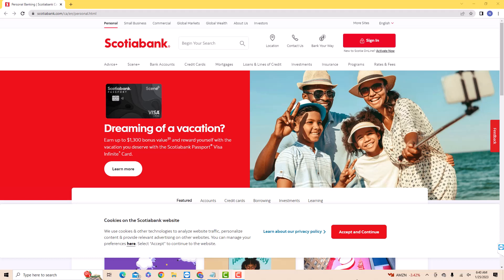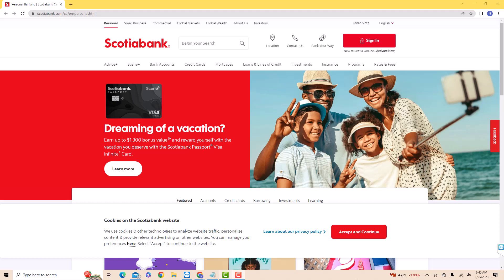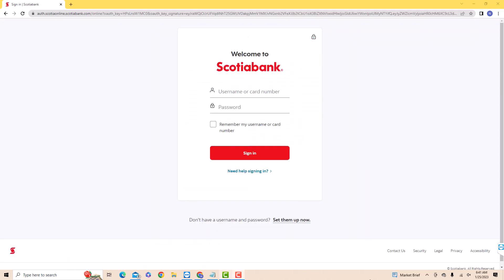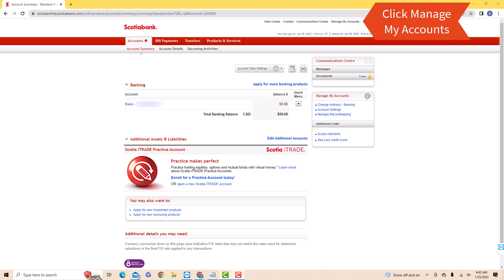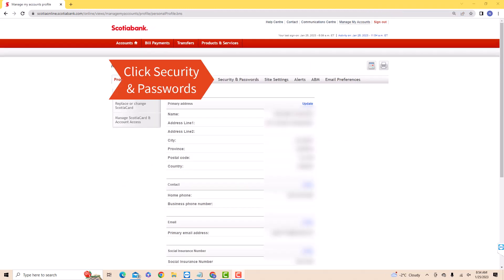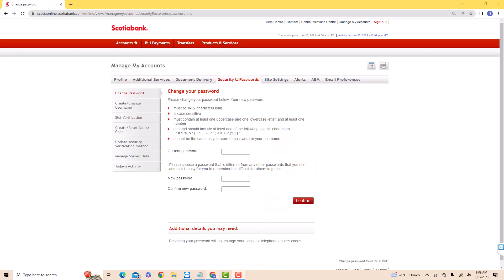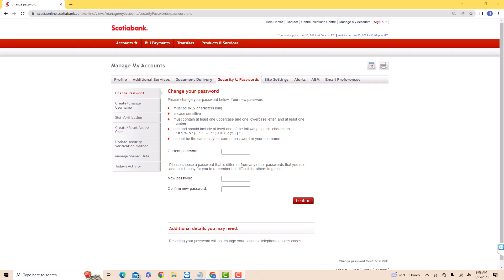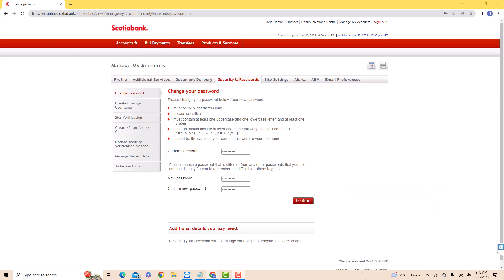How to Change Your Scotiabank Online Account Password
In this video, we are going to learn how to change your Scotiabank online account password.